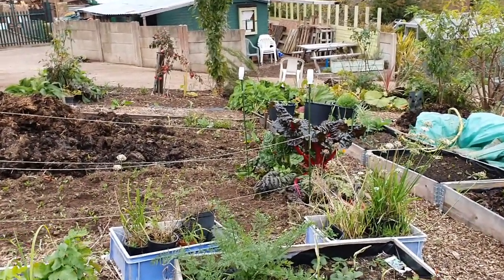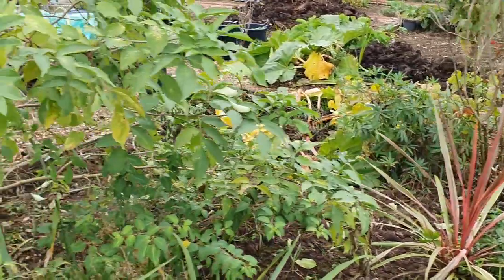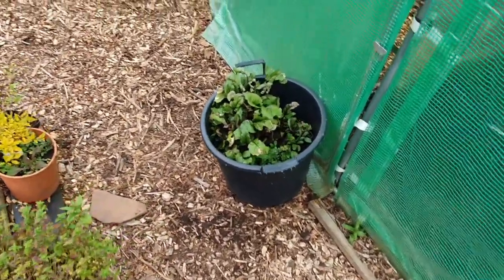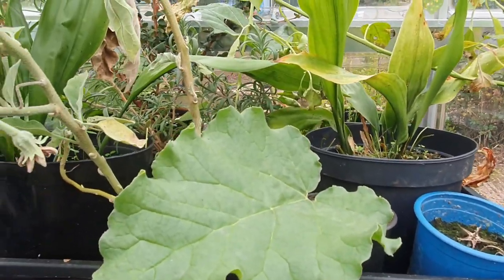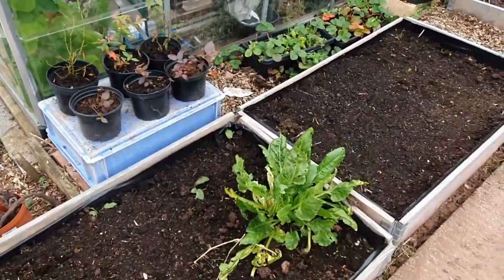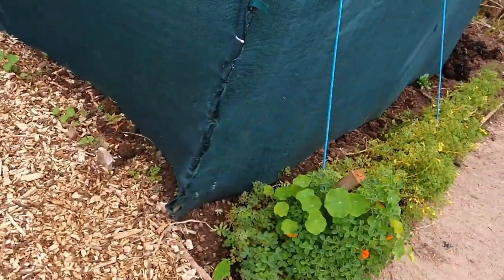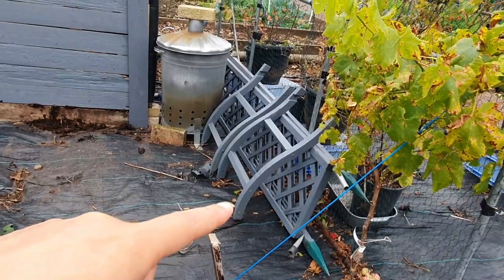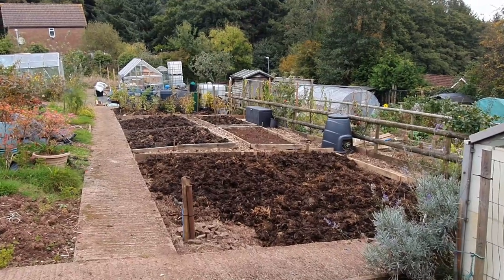Allotment tour - October 2020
A tour of plot 1 & 2